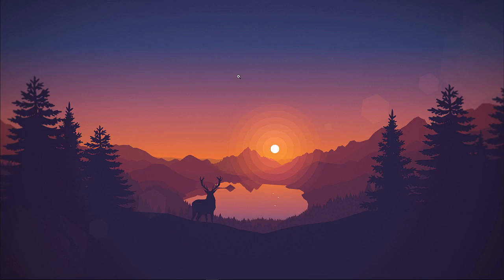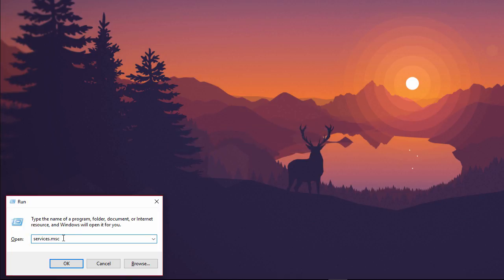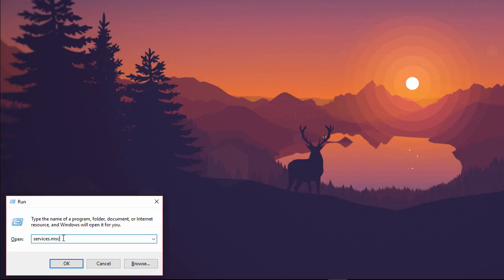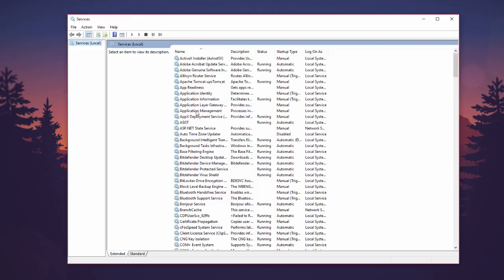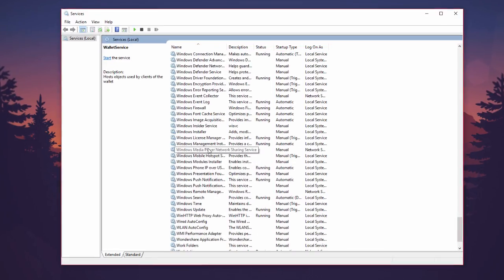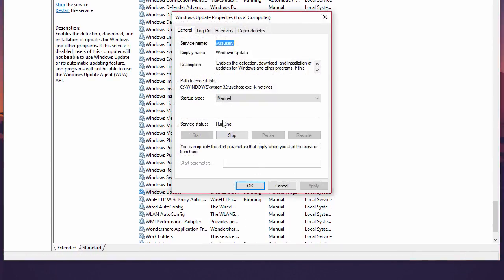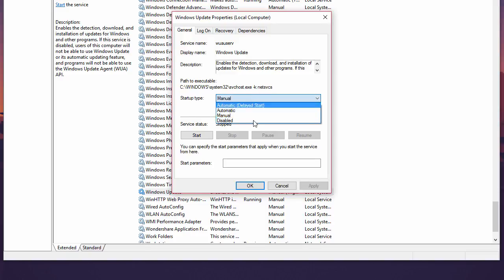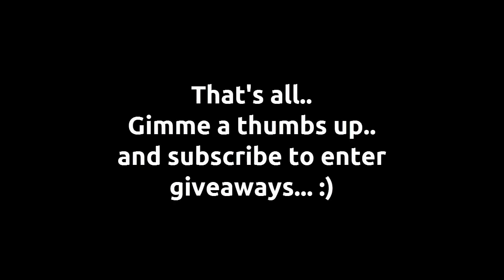How to completely turn off Windows 10 Updates (100% working)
Today i'm gonna be showing how to turn off windows 10 updates completely, forever. It won't startup secretly..Trust me..

GET MOST OF COMMERCIAL (PAID) SOFTWARE TOTALLY FREE (REAL)